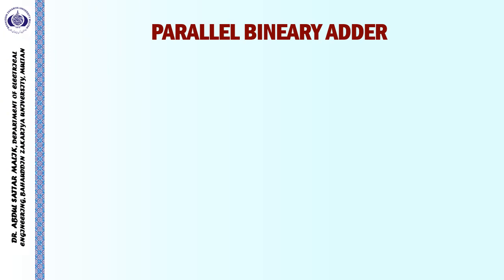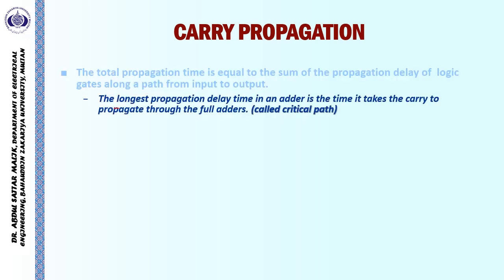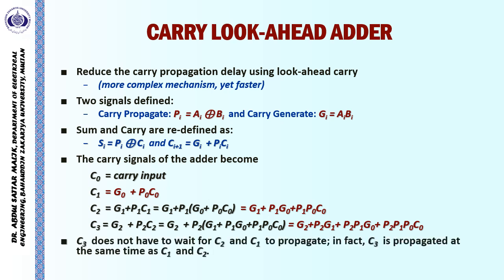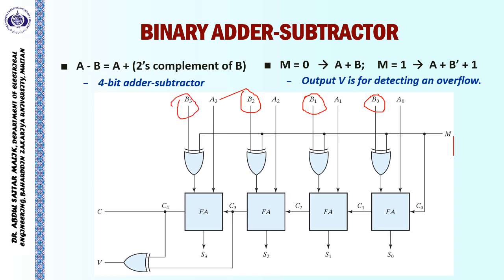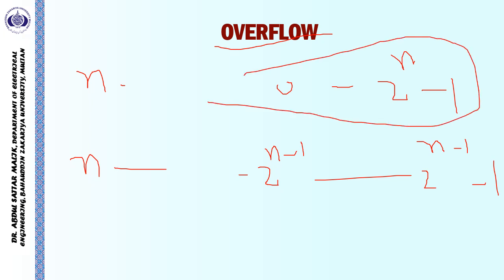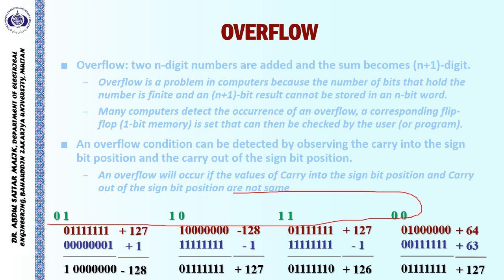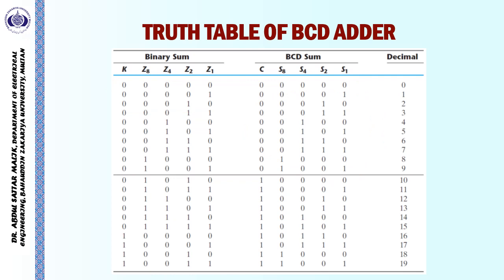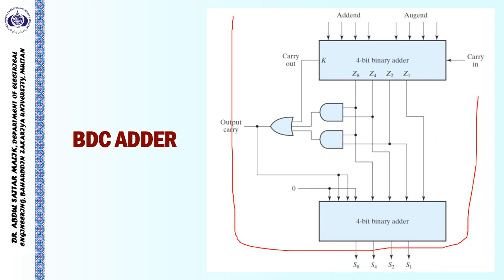Digital Logic Design - Unit 04 - Combinational Logic - Part 04 - Binary Adder, Subtractor, BCD Adder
During this Fouth lecture about Combinational Logic of Digital Logic and Design, we have explored the design of Parallel Binary Adder, Subtractor and BCD Adder Circuits.
During the initial part of the lecture, I have explained what we mean by parallel binary adder.
and then I have discussed how to utilize full adder circuit to make a parallel binary adder circuit.
 then we have discussed the propagation delay aspect of the simple parallel binary adder and measures to overcome this problem have been discussed by designing the look ahead carry generator circuit.
after that we have discussed the concept of binary subtraction using two's complement of a number and then we have readjusted the parallel binary adder circuit by making use the parallel binary adder circuit. During the last part of the lecture, I have discussed what we mean by the BCD addition what is the difference of Binary addition and BCD addition. mechanism to use parallel binary adder circuit for the purpose of BCD addition has also been discussed. These Lecture slides are based upon text from the textbook Digital Design [5th Edition] by M. Morris Mano and Michael Ciletti.